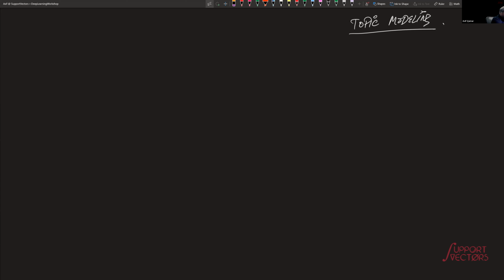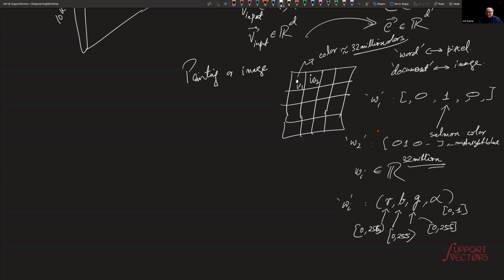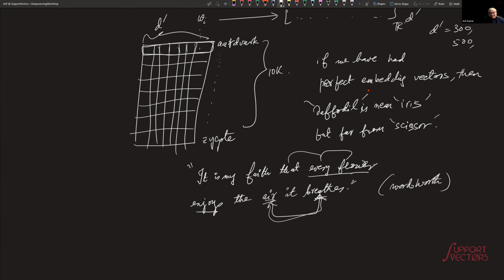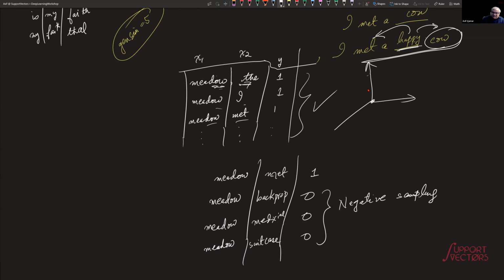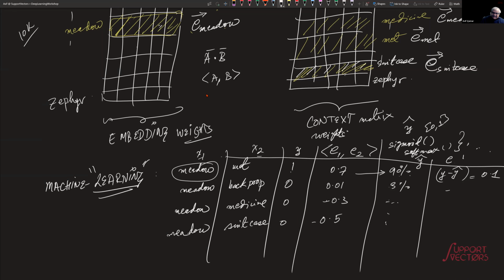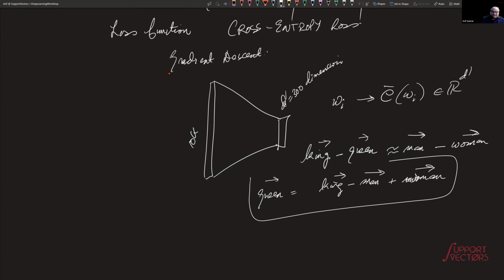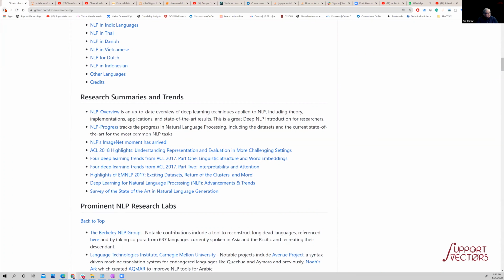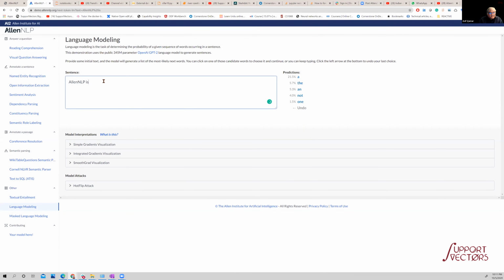Word Embeddings and Word2Vec